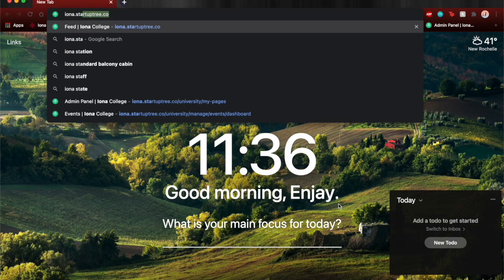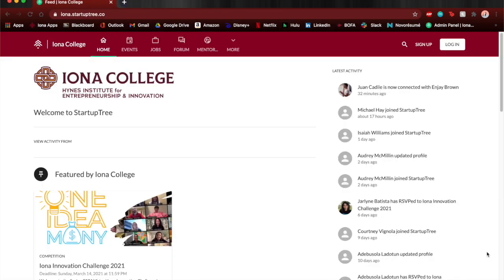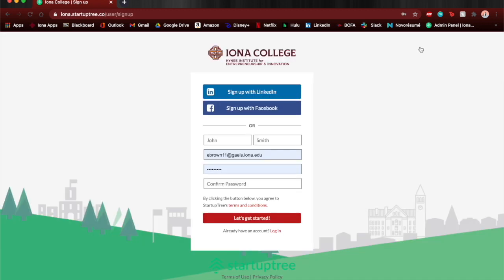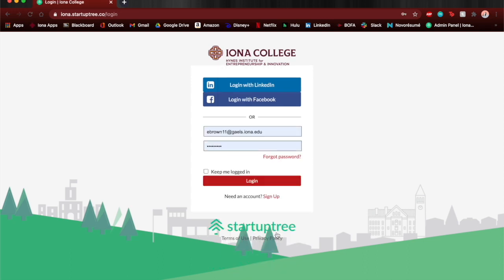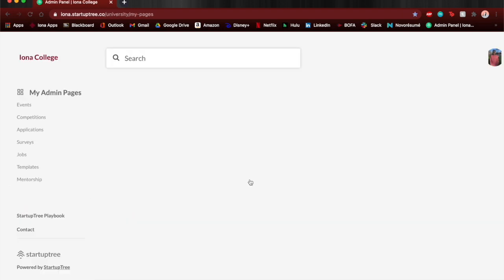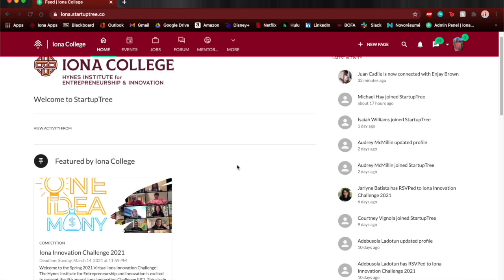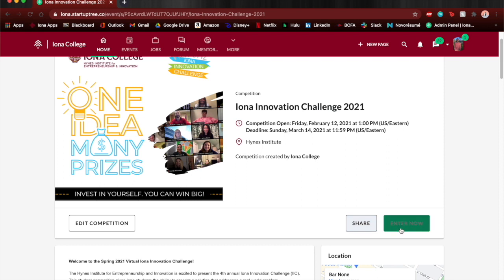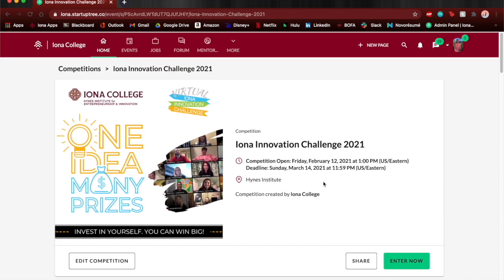Creating Your Startup Tree Account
Do you need help getting set up on Startup Tree? Watch this video with one of our interns, Enjay Brown '21, as he takes you along the process of getting set up for IIC 2021!